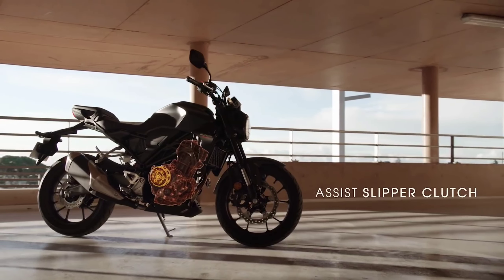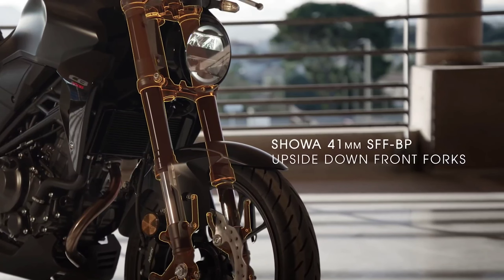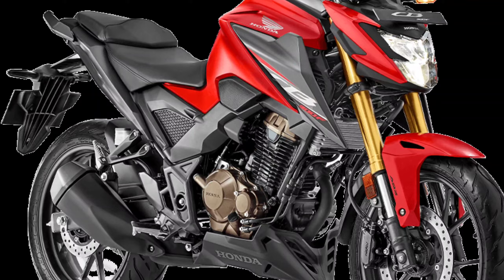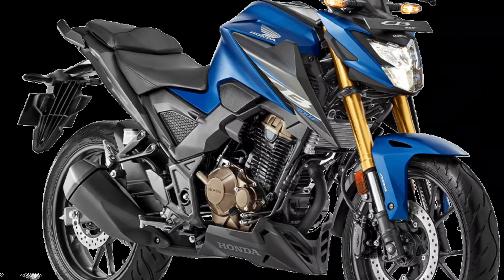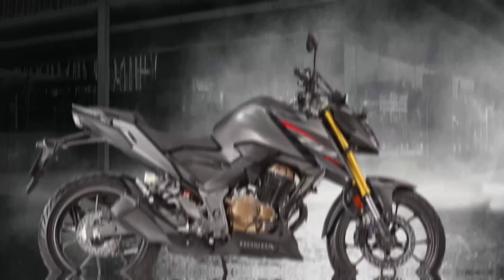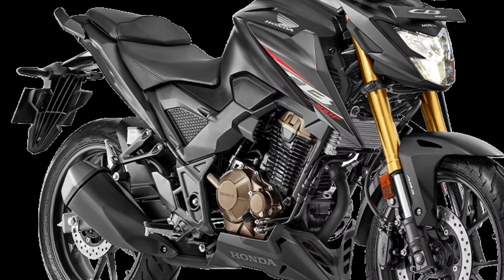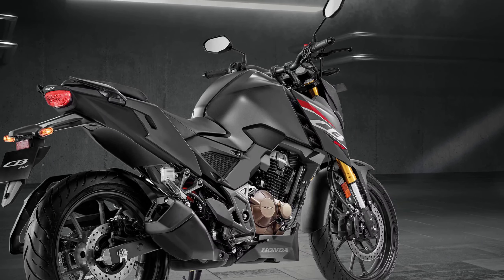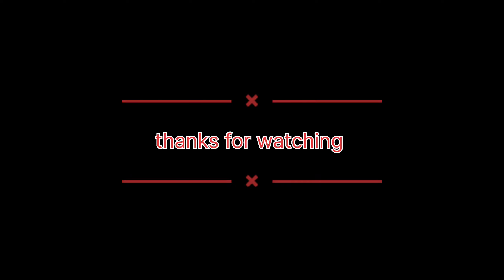honda cb300f ((அரசனா 👑அரக்கனா🧟))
Honda cb300f
cb300f bike review Tamil
bike reviews tamil
bike news tamil
bike modification
bike accessories
bike history tamil
honda bikes
honda history
motorcycle
best mileage motorcycle
best mileage bikes
best bikes 2022
best selling bikes
2022 best selling bikes india